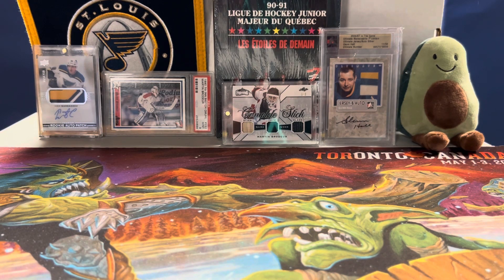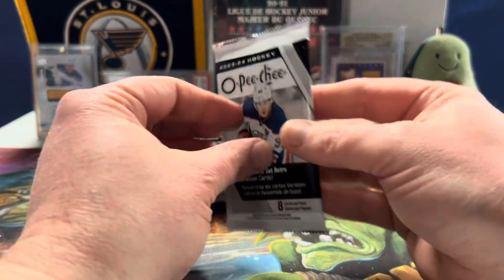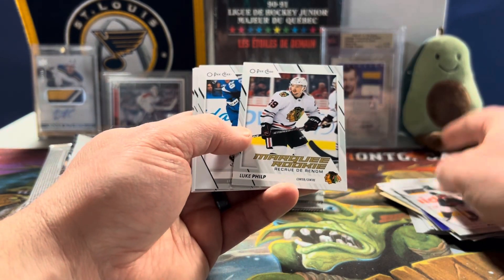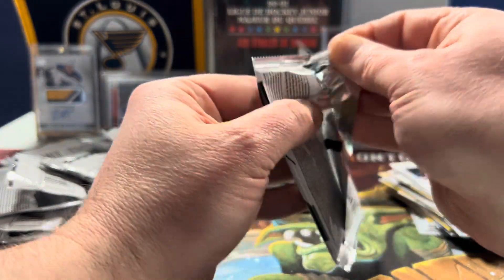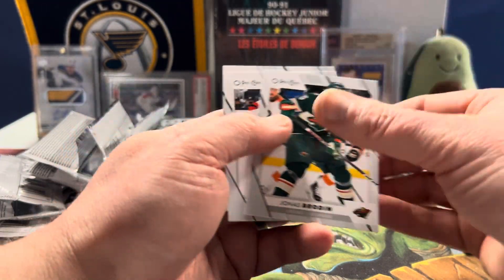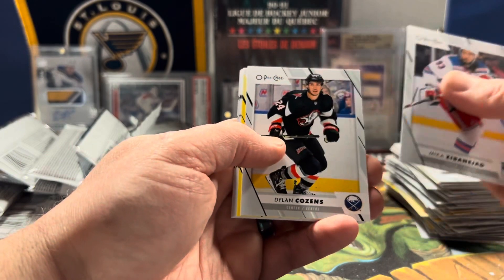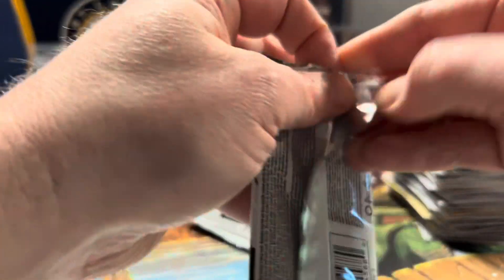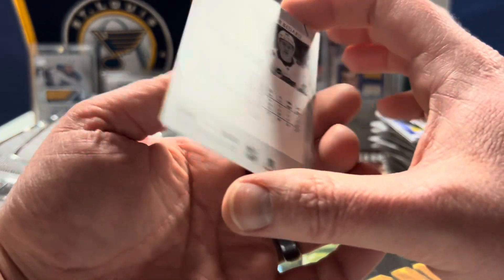Connor Bedard Target Exclusive!!! 2 boxes of 2023-24 O-Per-Chee Hockey Break